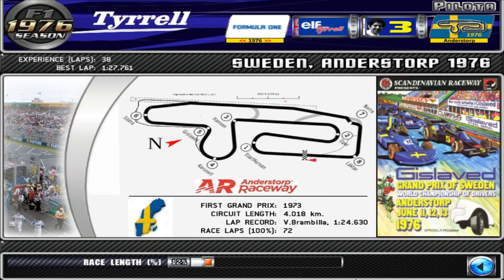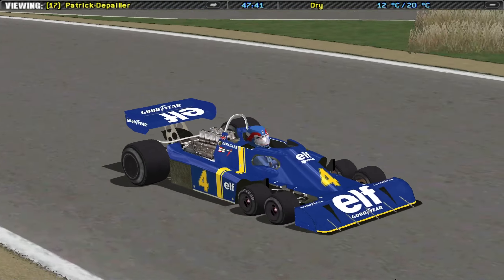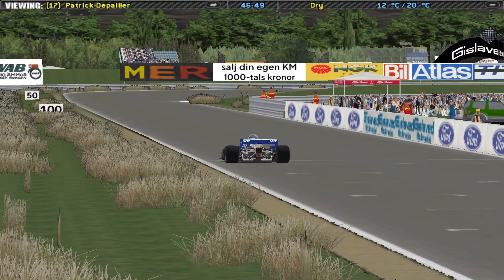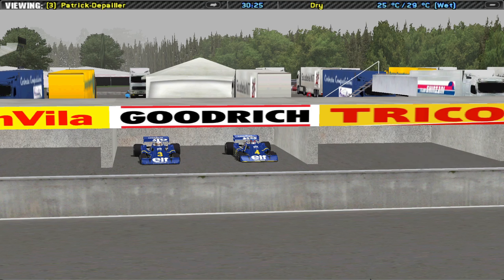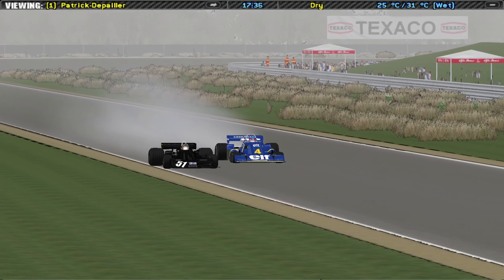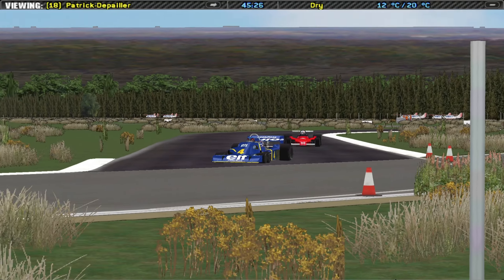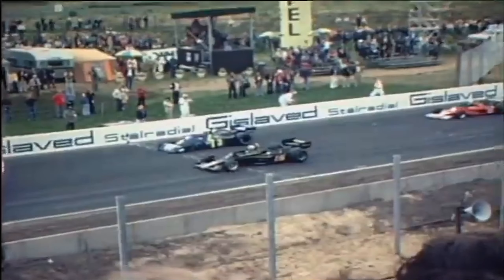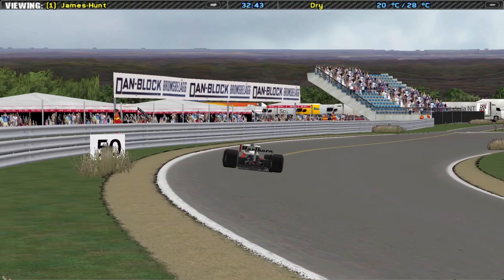F1 CHALLENGE ALL SEASONS MOD TYRRELL P34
F1 CHALLENGE ALL SEASONS MOD TYRRELL P34 SWEDEN GP 6 WHEELER 1RST AND ONLY WIN PC KEYBOARD GAMEPLAY
This video would not have been possible without the All Seasons Mod, check it out here;
Please let me know if you want to see a particular Grand Prix, the year, car/driver and I will make a video for you.
TIME STAMPS
00:00 INTRO, CAR DESIGN REVEAL, DESIGN CONCEPT, VINTAGE FOOTAGE
12:46 SHORT SIM RACE 8LAPS
31:10 HOT LAP REPLAY CHECKING OUT ALL THE CAR ENGINE SOUNDS
Become a channel member for some cool perks, check it out here;
Or you could tip with a cup of coffee; share your email for Early Access [members]